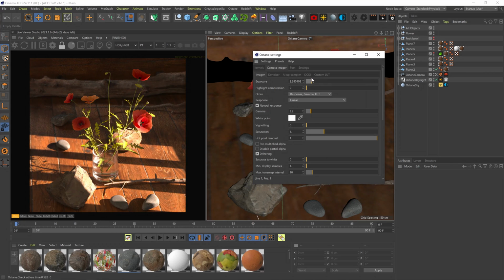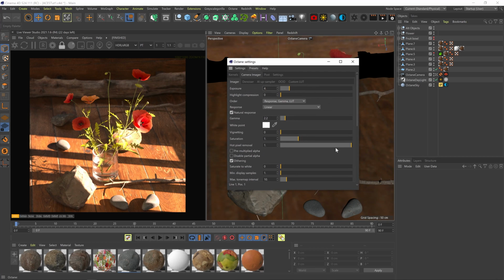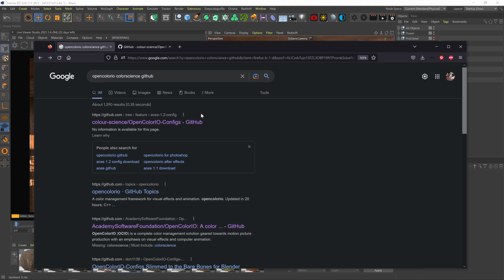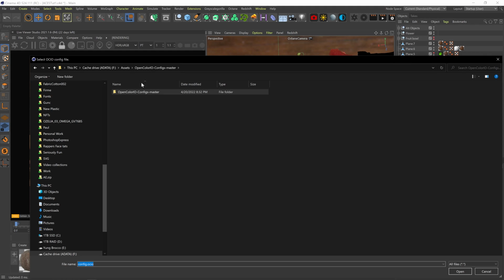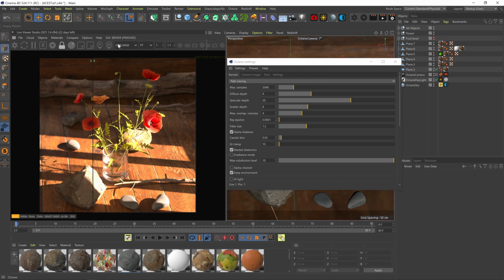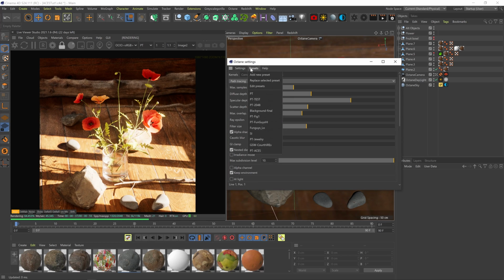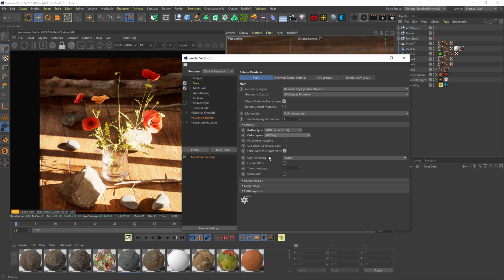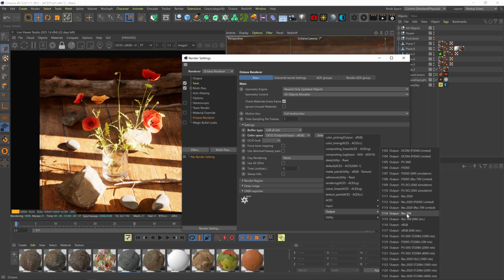Cinema 4D Quicktip - ACES in Octane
Get the new pack! 50 Procedural Concrete & Plaster Materials for C4D & Octane

Just a quick tip on how to work in the ACES color profile in Octane. Unlike sRGB, ACES allows you for a much richer contrast and highlight details that resembles real-life photography much more.
I will never work in sRGB again, and you shouldn't either.

00:00 - Intro
00:24 - Scene in sRGB
01:36 - Changing to ACES space
02:50 - Comparing sRGB to ACES
04:05 - ACES Export Setings
05:18 - More Comparisons
05:42 - Outro